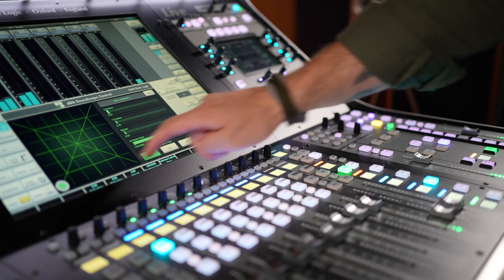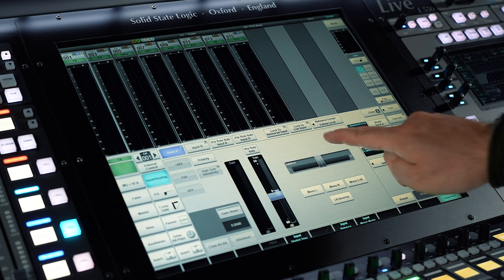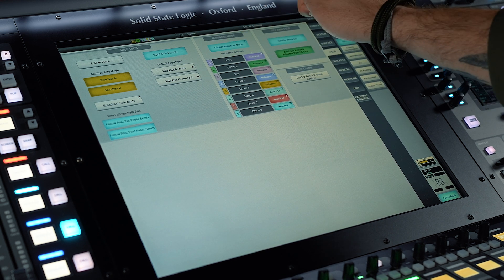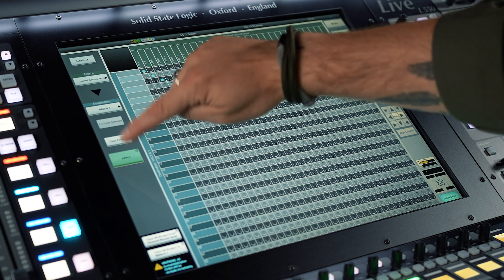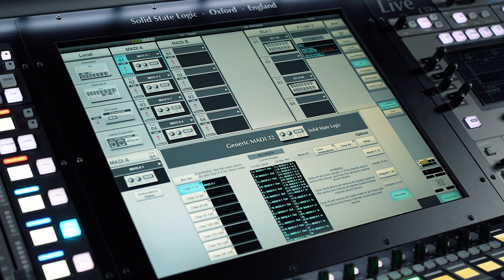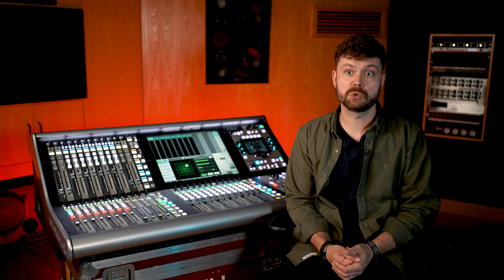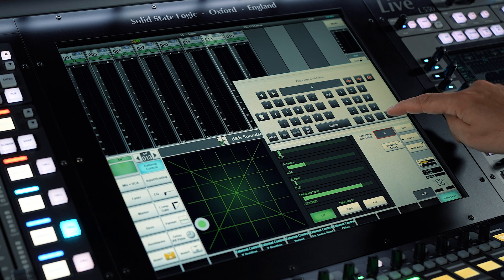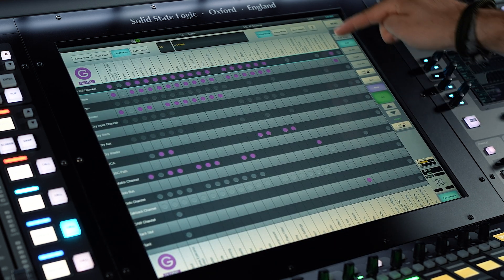SSL Live Software Update V5.2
The latest SSL Live V5.2 software update introduces integrated control of ‘d&b Soundscape’ immersive loudspeaker system and enhanced ‘Rehearsal and Recorder’ functionality.

Get up-to-speed on all the enhancements and additions in SSL Live V5.2 with a guided tour from SSL Product Specialist, Sam Bath.

Available on all SSL Live console which update to V5.2, the new integrated Soundscape control can be activated on every input channel and stem to control key soundscape Object parameters; XY Pan, Spread, En-Space Send, Delay Mode and Mapping Area from the channel detail view. The object-based control of soundscape and GUI design allows operators to manipulate multiple parameters simultaneously, which can then be stored and recalled from within the console’s showfile and scene memories.

00:00 Introduction
01:28 Rehearsal Record System
03:20 Assigning Paths to Groups
04:32 Setting Up Recorder I/O
07:03 Soundscape Integration
07:35 Communication Setup
08:48 Soundscape Controls
10:45 Conclusion